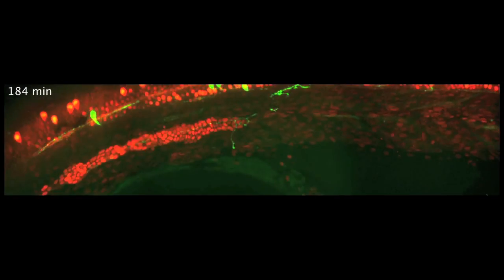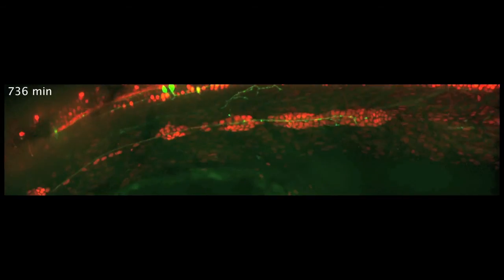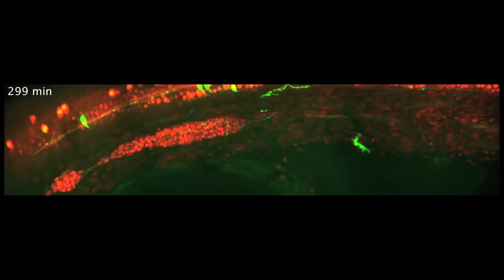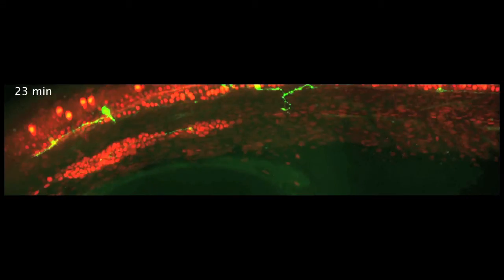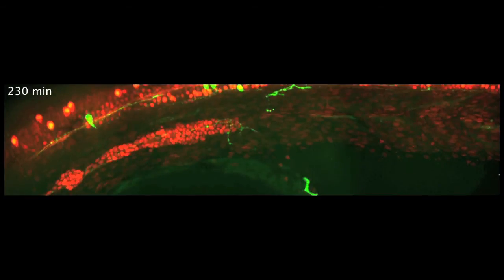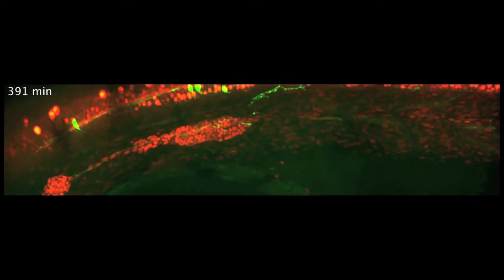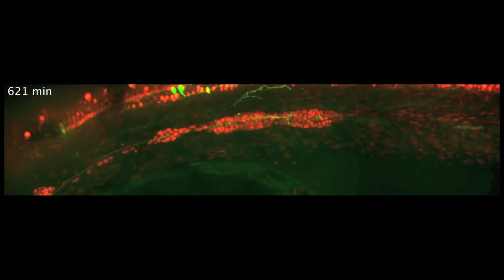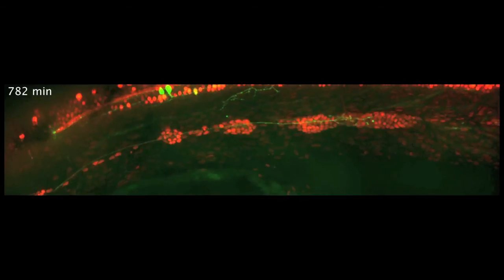Zebrafish lateral line migration: One direction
Changing the location of a single 'vacuum cleaner' molecule switches the roles of a nerve and the tissue that usually guides it through a migrating zebrafish embryo. In normal embryos, this vacuum cleaner allows the cells to keep moving forward by 'sucking up' the path behind them, Darren Gilmour and colleagues found: http//